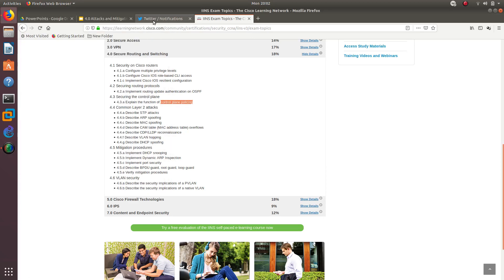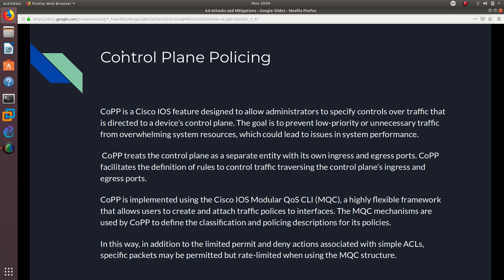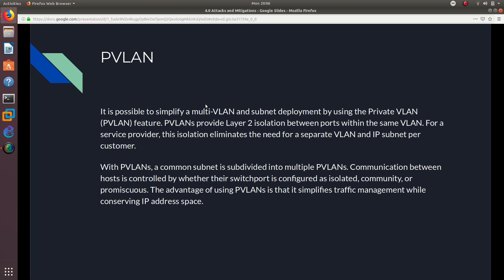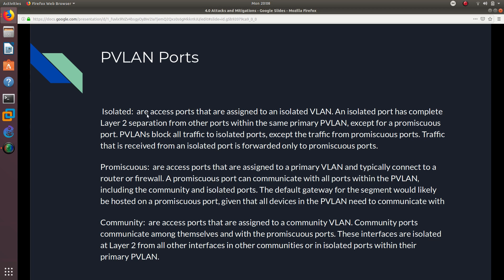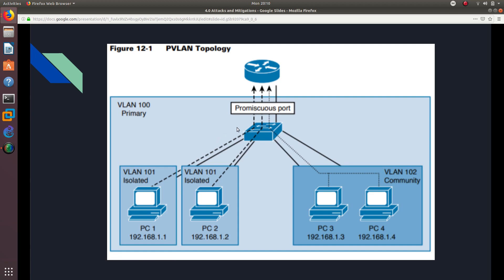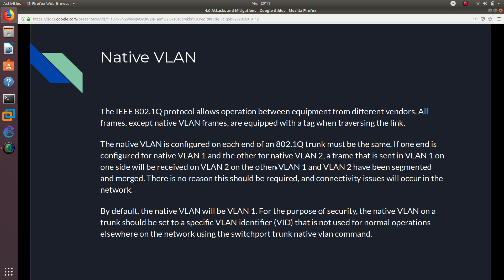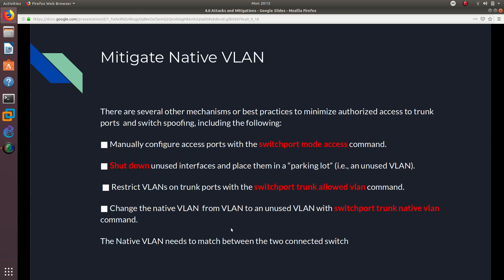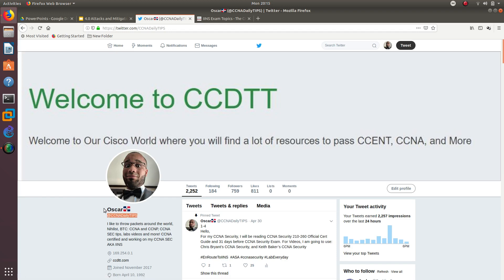CCNA Security | Control Plane Policing and PVLAN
Previous Video:
Implement an IPsec site-to-site VPN with PSK and TACACS+

4.3 Securing the control plane
    4.3.a Explain the function of control plane policing
CoPP is a Cisco IOS feature designed to allow administrators to specify controls over traffic that is directed to a device’s control plane. The goal is to prevent low-priority or unnecessary traffic from overwhelming system resources, which could lead to issues in system performance.
 CoPP treats the control plane as a separate entity with its own ingress and egress ports. CoPP facilitates the definition of rules to control traffic traversing the control plane’s ingress and egress ports.
CoPP is implemented using the Cisco IOS Modular QoS CLI (MQC), a highly flexible framework that allows users to create and attach traffic polices to interfaces. The MQC mechanisms are used by CoPP to define the classification and policing descriptions for its policies.
In this way, in addition to the limited permit and deny actions associated with simple ACLs, specific packets may be permitted but rate-limited when using the MQC structure.

4.6 VLAN security
    4.6.a Describe the security implications of a PVLAN

It is possible to simplify a multi-VLAN and subnet deployment by using the Private VLAN (PVLAN) feature. PVLANs provide Layer 2 isolation between ports within the same VLAN. For a service provider, this isolation eliminates the need for a separate VLAN and IP subnet per customer.
With PVLANs, a common subnet is subdivided into multiple PVLANs. Communication between hosts is controlled by whether their switchport is configured as isolated, community, or promiscuous. The advantage of using PVLANs is that it simplifies traffic management while conserving IP address space.

Isolated:  are access ports that are assigned to an isolated VLAN. An isolated port has complete Layer 2 separation from other ports within the same primary PVLAN, except for a promiscuous port. PVLANs block all traffic to isolated ports, except the traffic from promiscuous ports. Traffic that is received from an isolated port is forwarded only to promiscuous ports.
Promiscuous:  are access ports that are assigned to a primary VLAN and typically connect to a router or firewall. A promiscuous port can communicate with all ports within the PVLAN, including the community and isolated ports. The default gateway for the segment would likely be hosted on a promiscuous port, given that all devices in the PVLAN need to communicate with
Community:  are access ports that are assigned to a community VLAN. Community ports communicate among themselves and with the promiscuous ports. These interfaces are isolated at Layer 2 from all other interfaces in other communities or in isolated ports within their primary PVLAN.

    4.6.b Describe the security implications of a native VLAN
The IEEE 802.1Q protocol allows operation between equipment from different vendors. All frames, except native VLAN frames, are equipped with a tag when traversing the link.
The native VLAN is configured on each end of an 802.1Q trunk must be the same. If one end is configured for native VLAN 1 and the other for native VLAN 2, a frame that is sent in VLAN 1 on one side will be received on VLAN 2 on the other. VLAN 1 and VLAN 2 have been segmented and merged. There is no reason this should be required, and connectivity issues will occur in the network.
By default, the native VLAN will be VLAN 1. For the purpose of security, the native VLAN on a trunk should be set to a specific VLAN identifier (VID) that is not used for normal operations elsewhere on the network using the switchport trunk native vlan command.